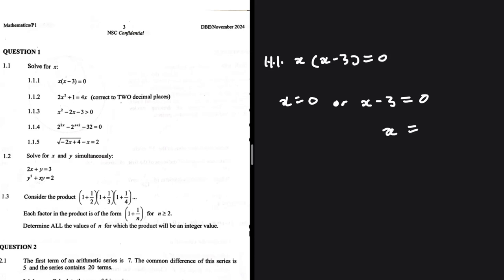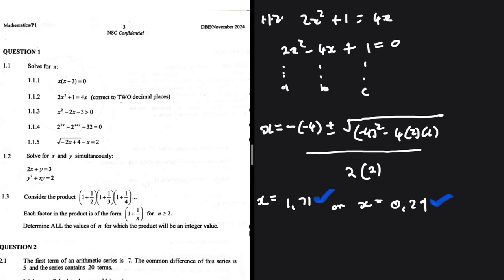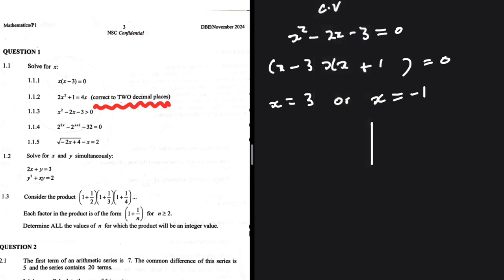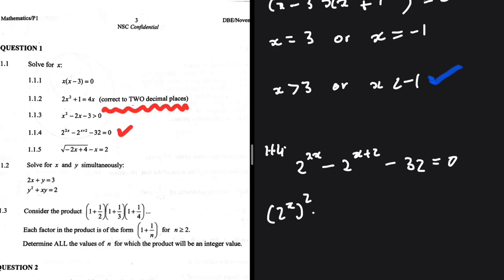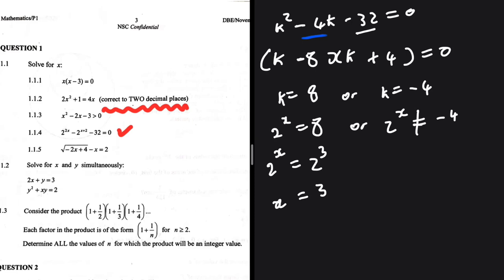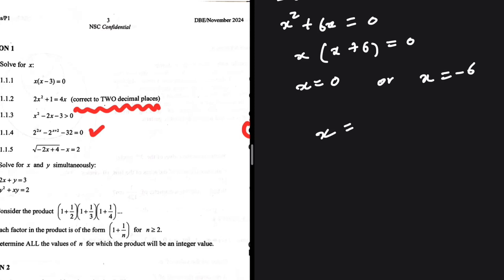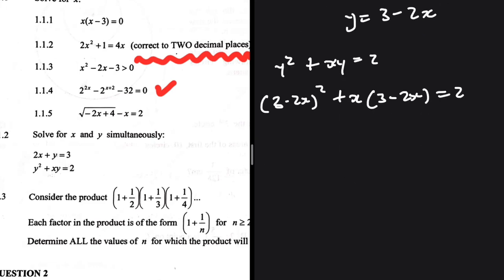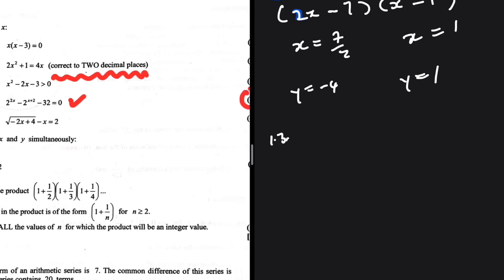Solve for x Grade 12 Mathematics P1 November 2024